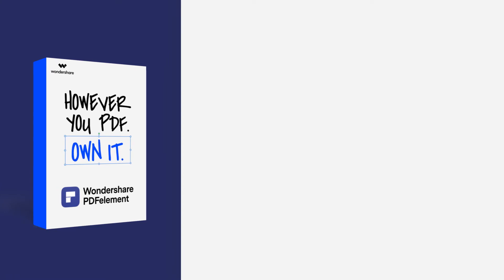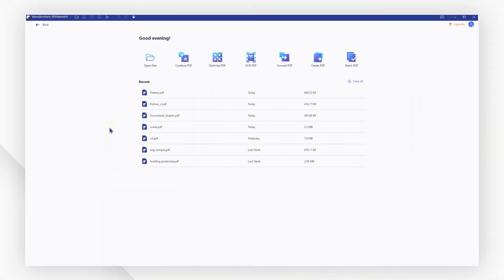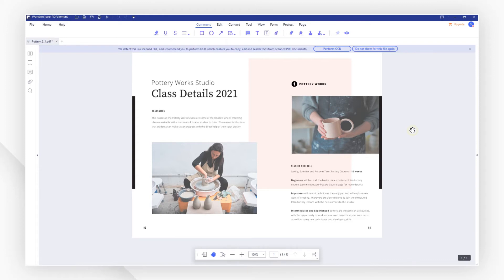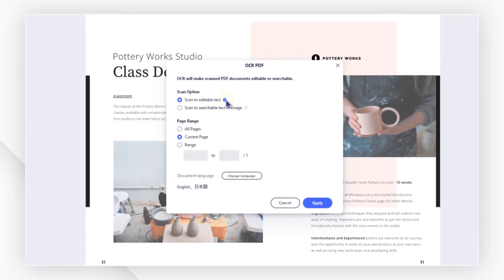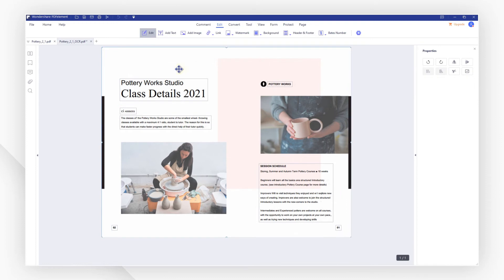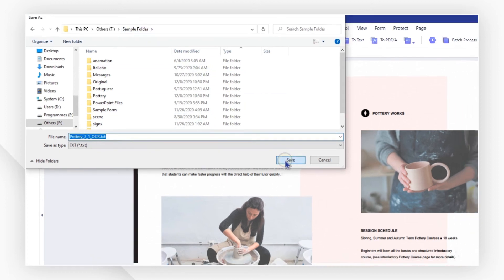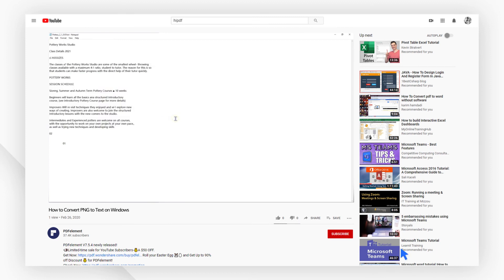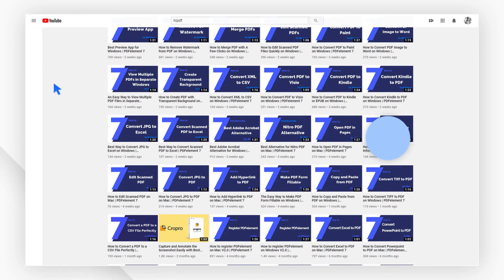How to Convert PNG to Text from Wondows | PDFelement 8